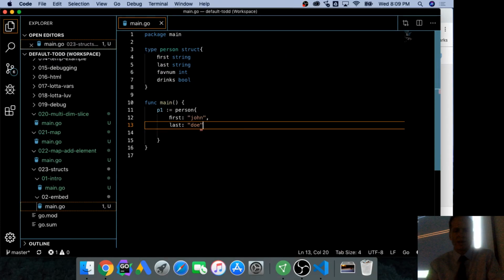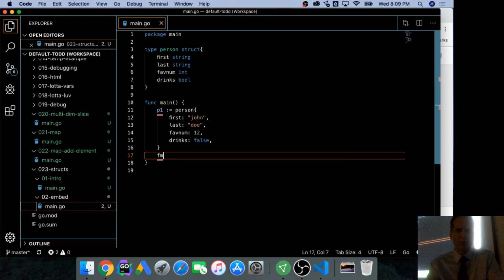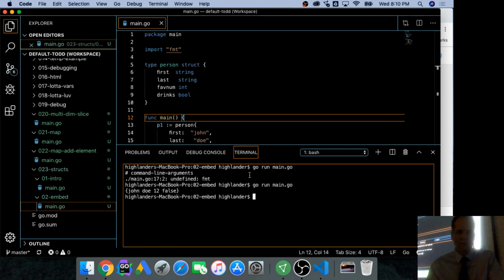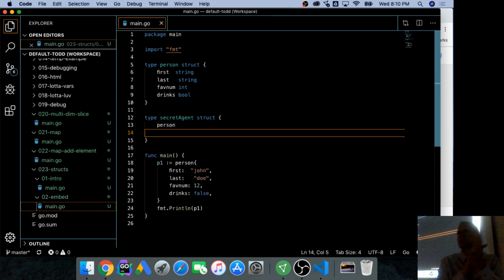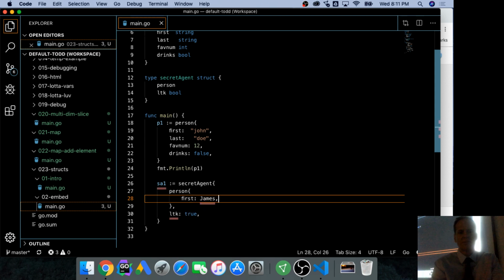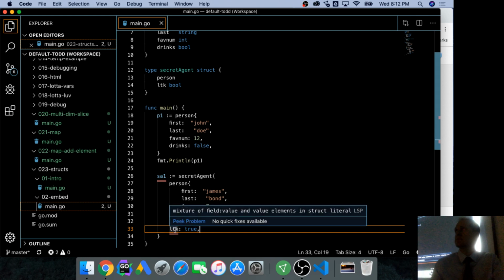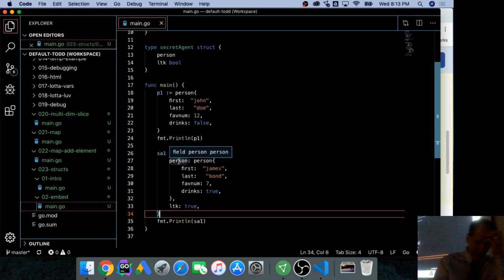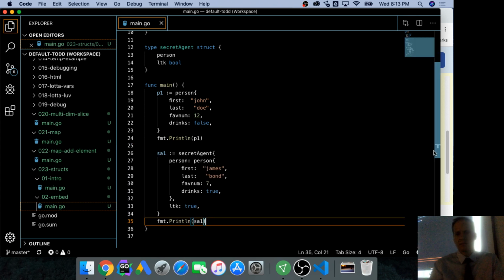embedded struct golang